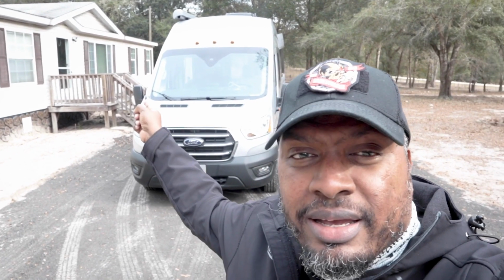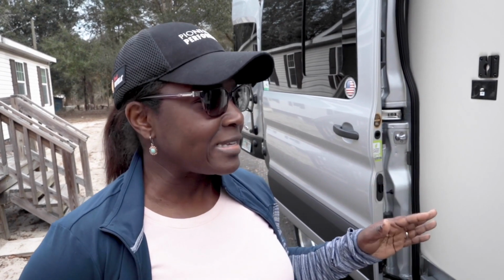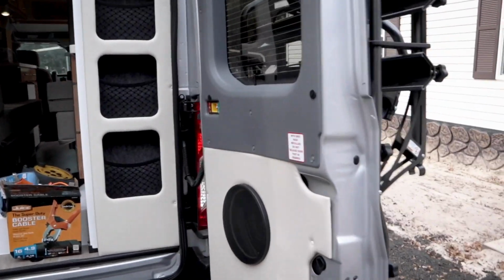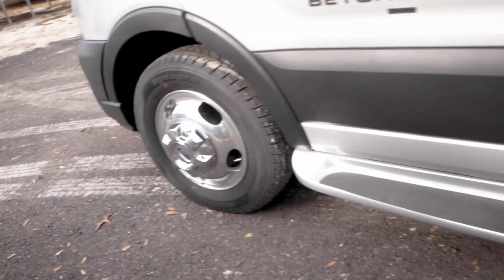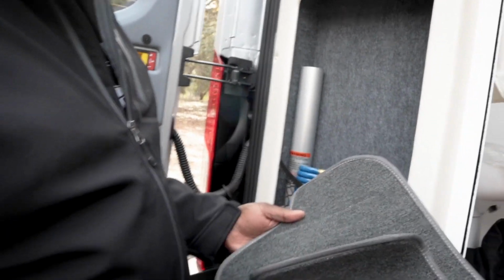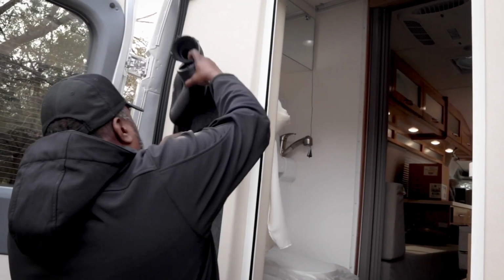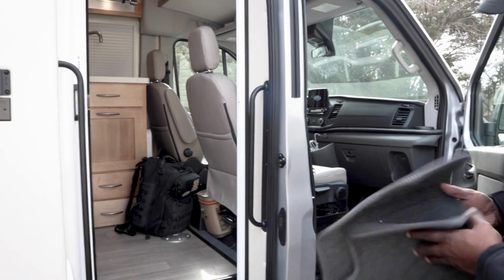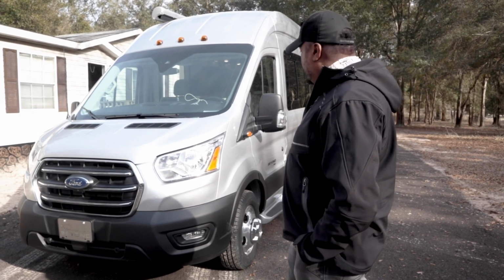First Impressions 2021 Coachmen Beyond Rear Bath Class B RV Ford Transit Camper Van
First Impressions 2021 Coachmen Beyond Class B RV AWD Ford Transit Campervan

You Can Do It For FREE by Shopping On Amazon Using This